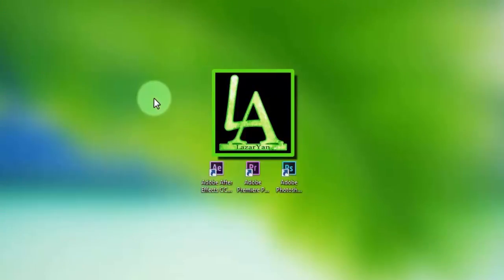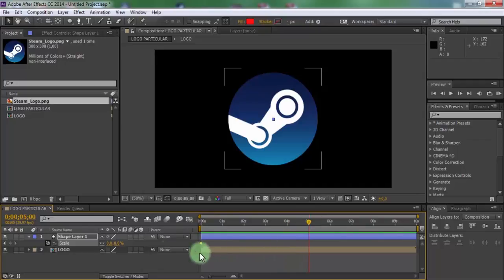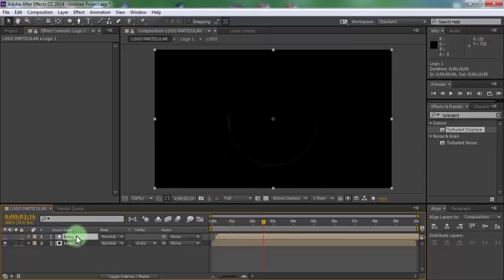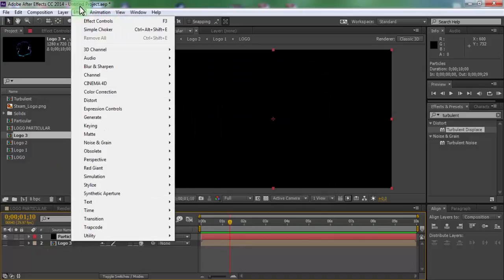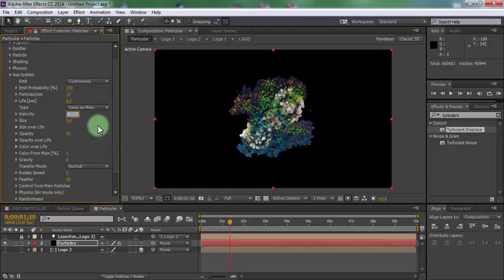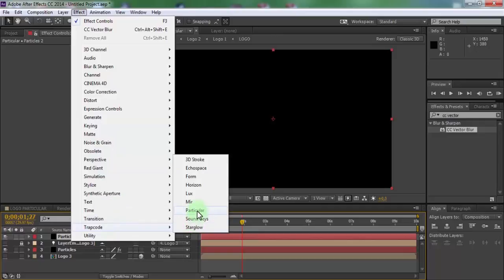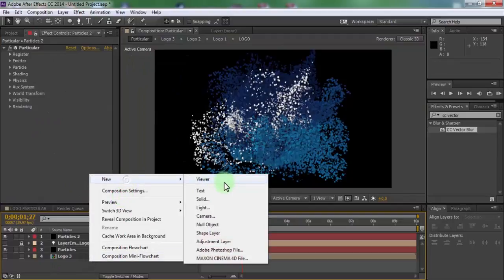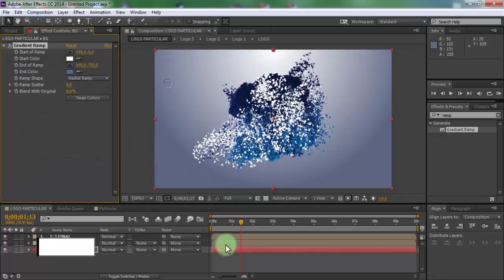Particle LOGO Reveal in After Effects - After Effects Tutorial - Particular Animation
Hi Everyone, Welcome Back to my After Effects Tutorial.
In this tutorial i will show how to create a new particle logo reveal intro in adobe after effects cc for beginners and masters.
Learn how to create awesome Particles LOGO Animation,Learn How to make particle logo reveal after effects.
Beautiful intro for your logotype.

Your 1 like will make me happy )